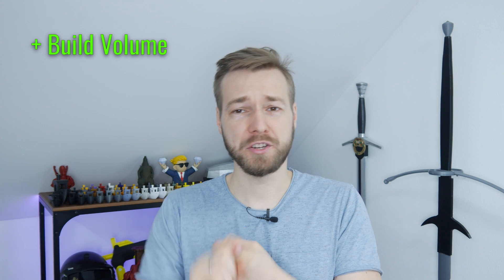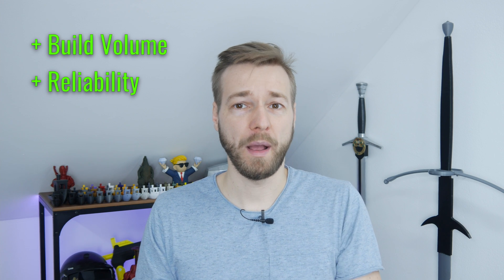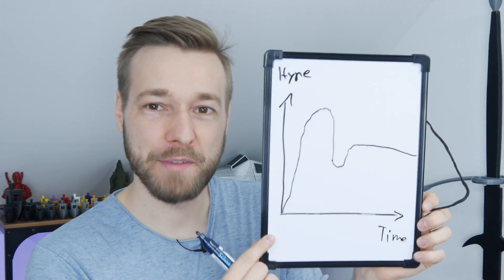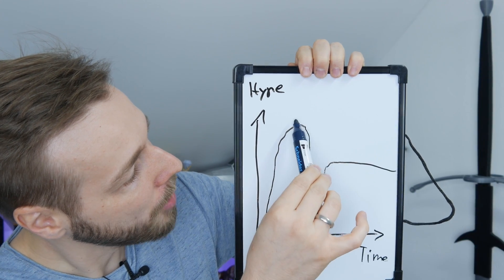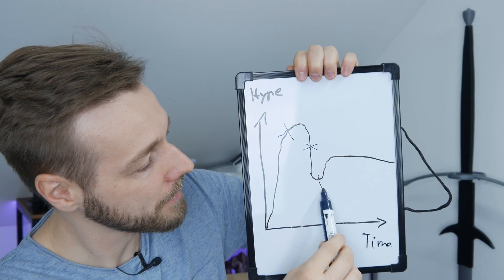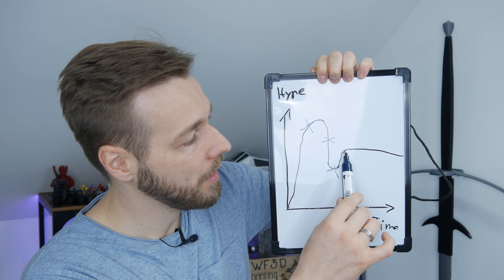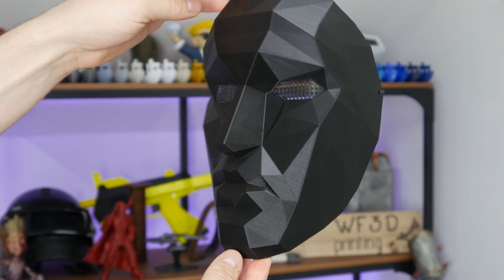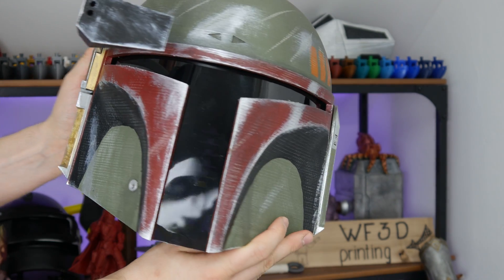Is this good? Creality CR 10 v3 - 8 Month Review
If you need more technical details about the CR-10 watch my first impression video, to get the full picture about this printer.

00:00 Intro & Info
01:13 Pros
02:44 Cons
02:58 Fan noise
03:32 Filament Sensor
04:51 Firmware
06:19 Hotend
08:50 V-Rollers
10:25 Conclusion
13:53 Sample prints
14:39 Outro